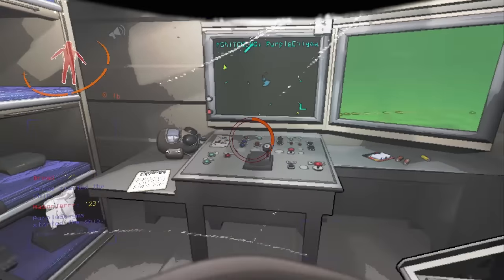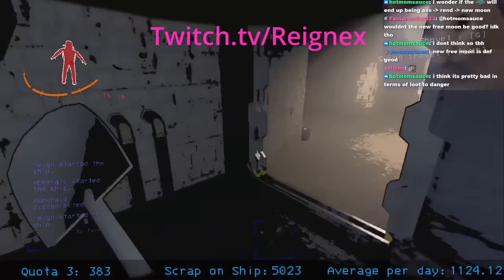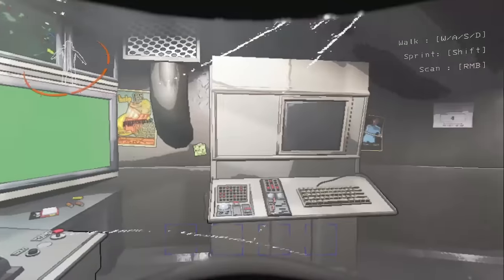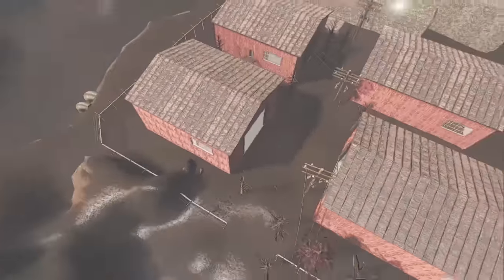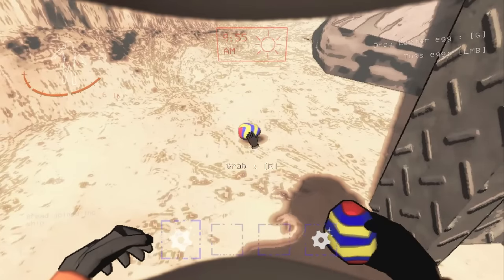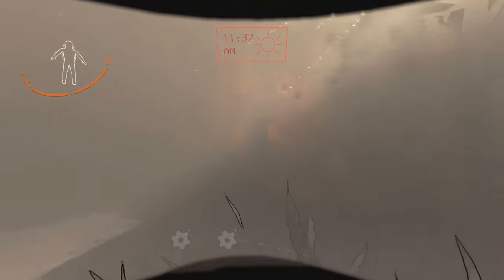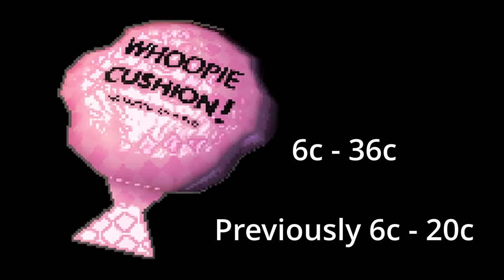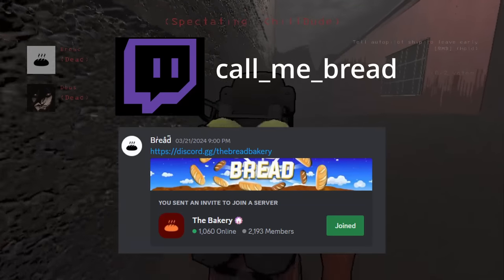In Depth v50 Patch Notes Lethal Company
Everything to come in the v50 update for Lethal Company